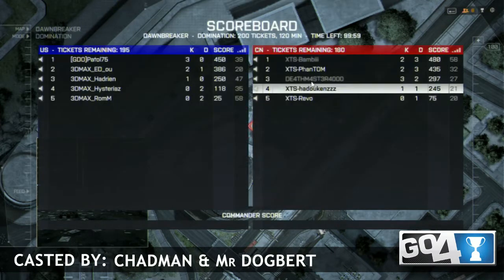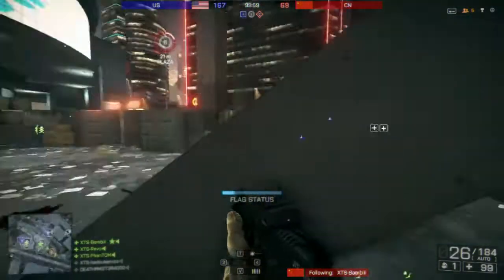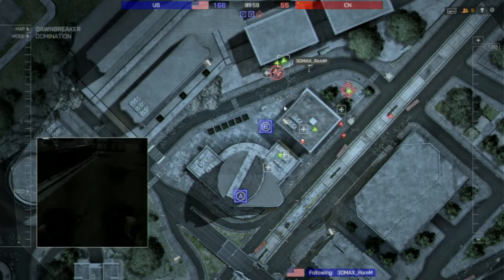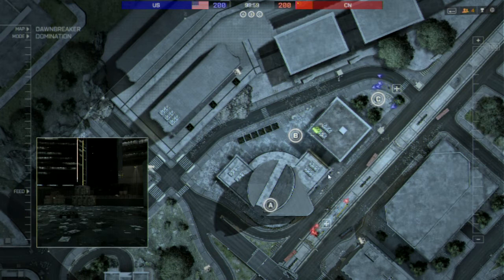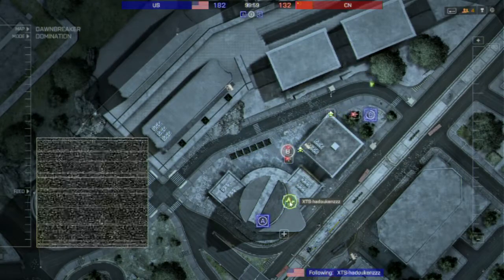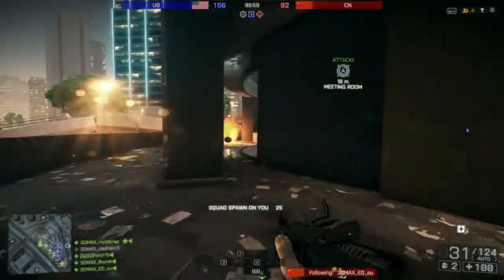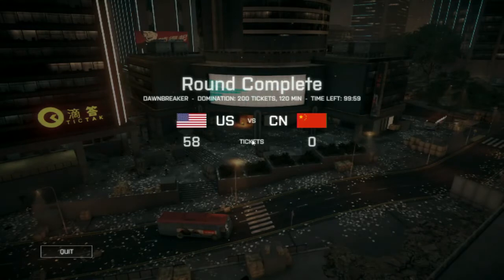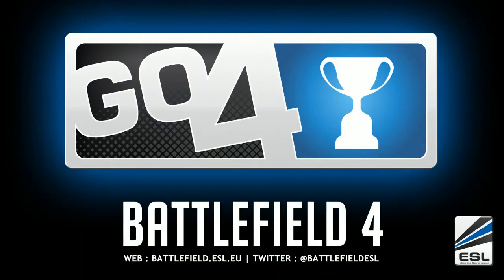Battlefield 4 (Shoutcast/Commentary) - ESL Go4BF4 Cup #2 - RO64 - Exertus//EU v 3DMAX